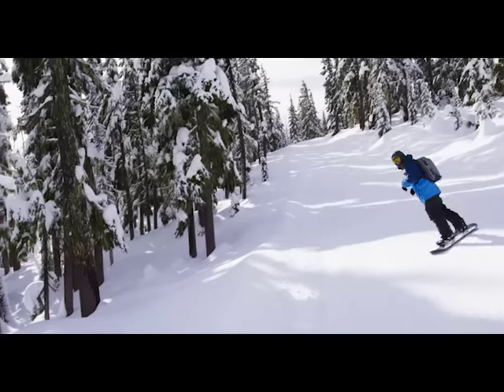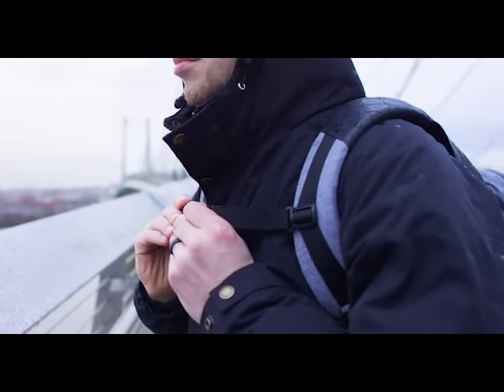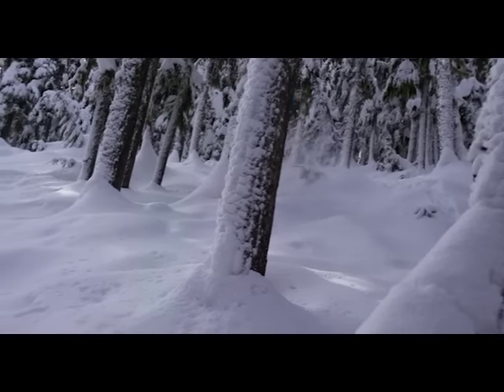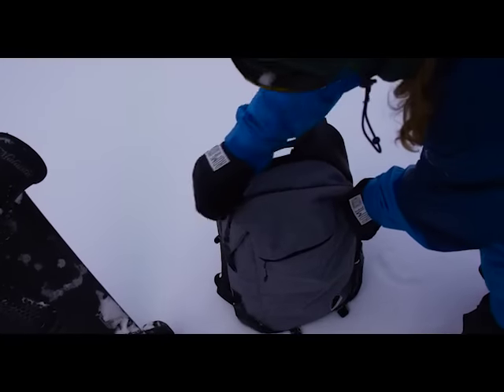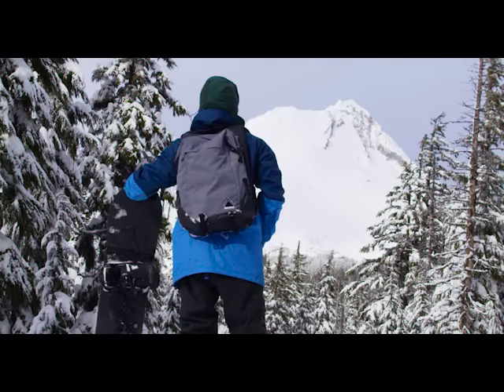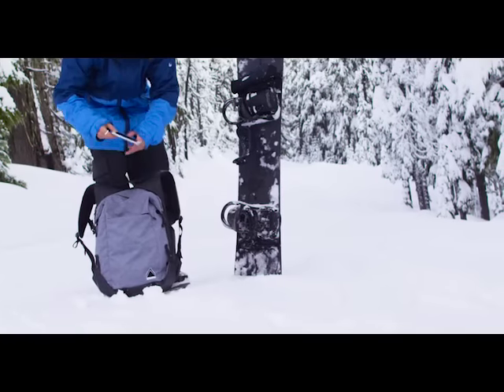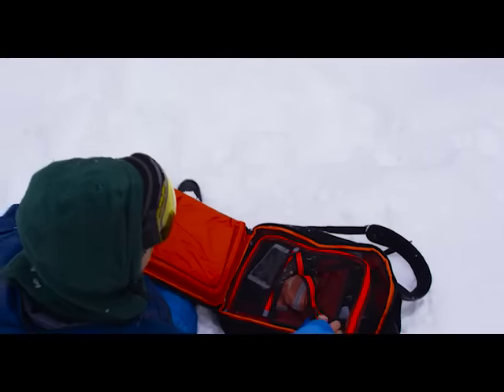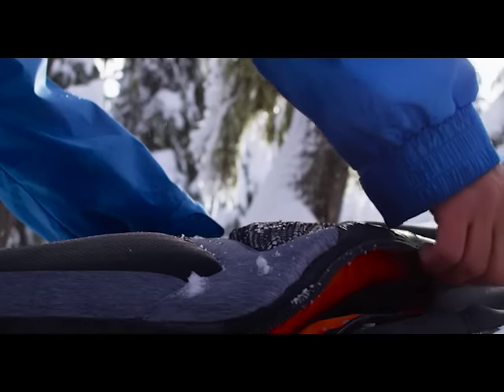【新一代 喼神 ! Barracuda 】